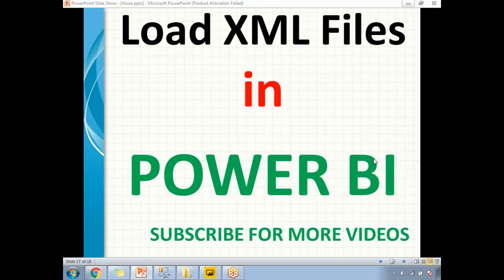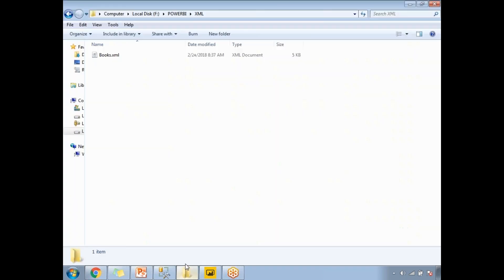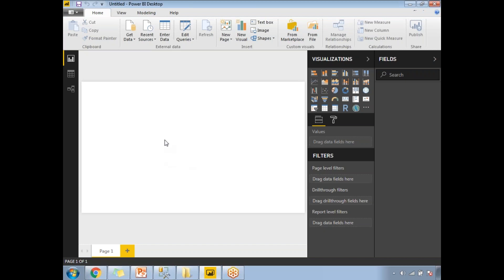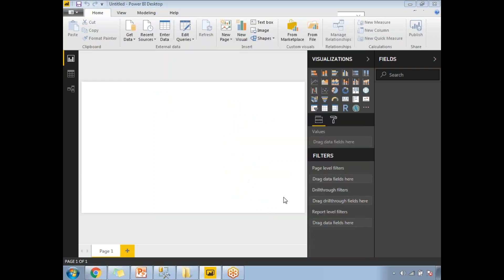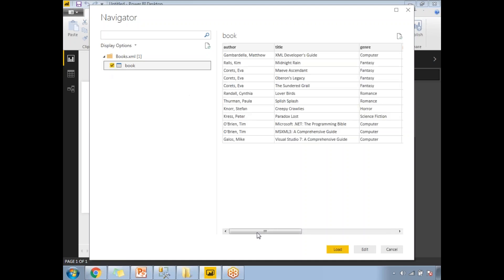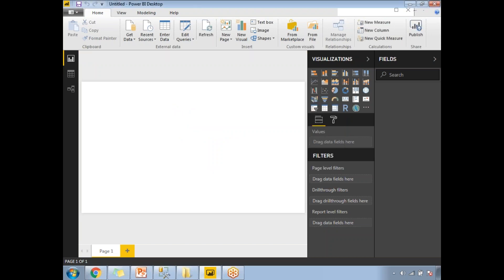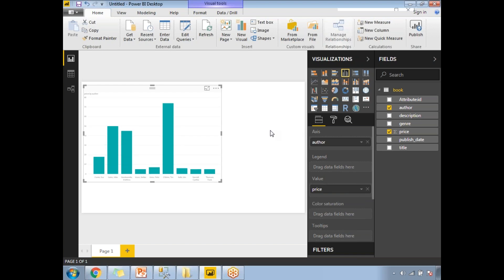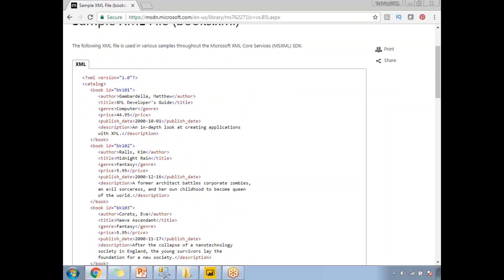Load Xml Files in Power BI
xml files in power bi
import xml files in power bi
xml in power bi